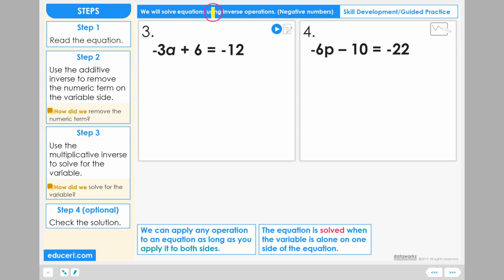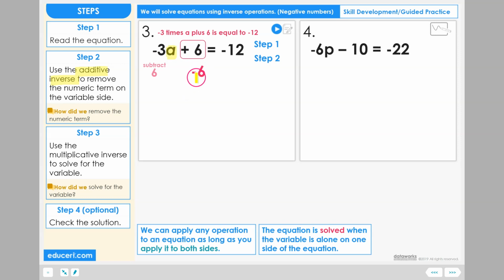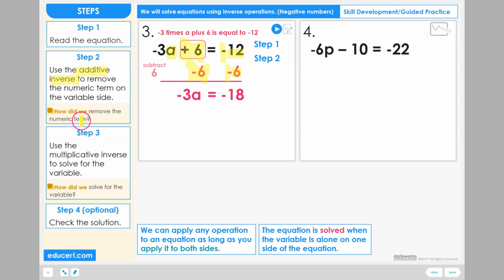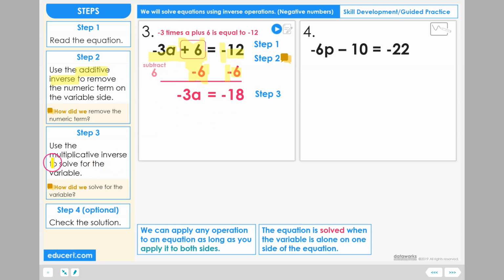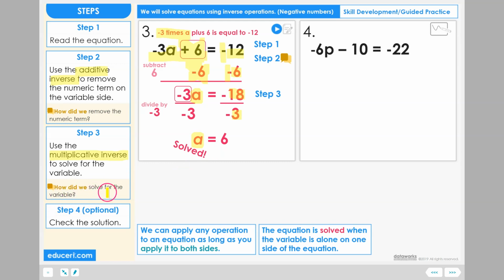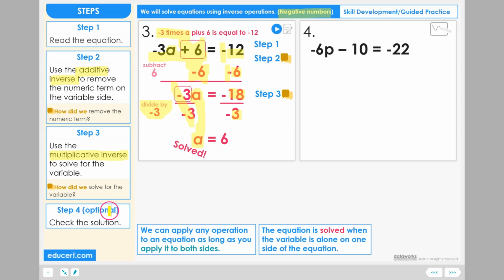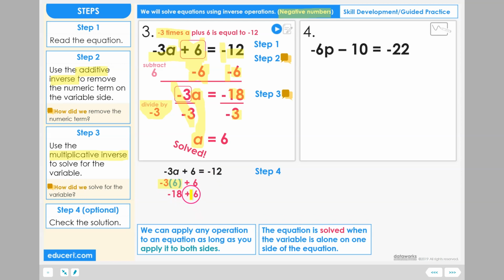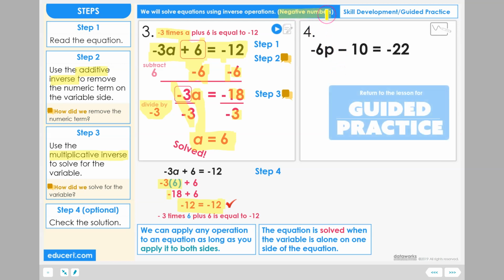Lesson 4.4 - Solve Equations Using Negative Inverses (Skill Development Part 2 of 2)